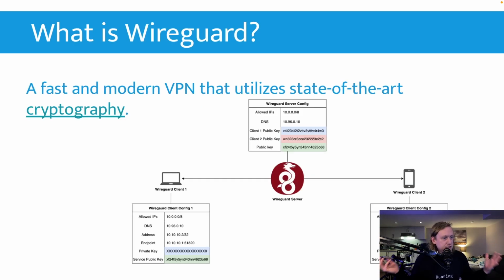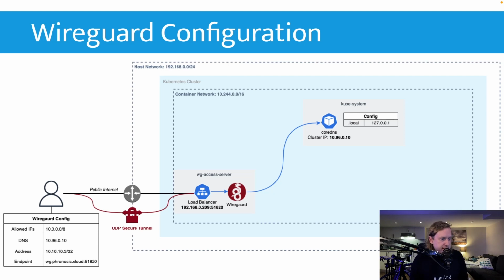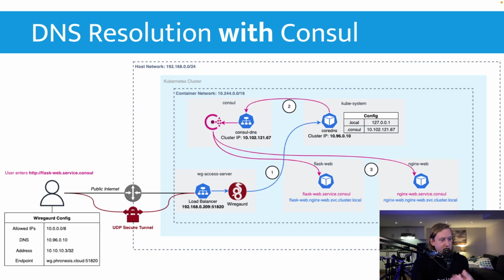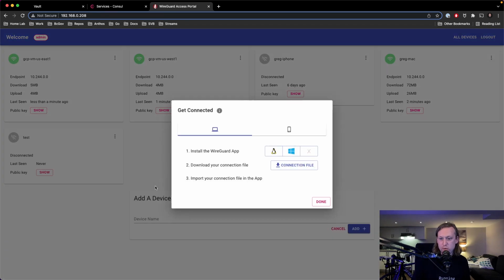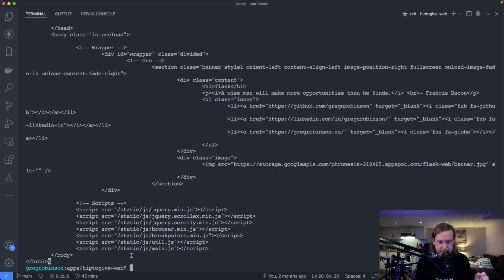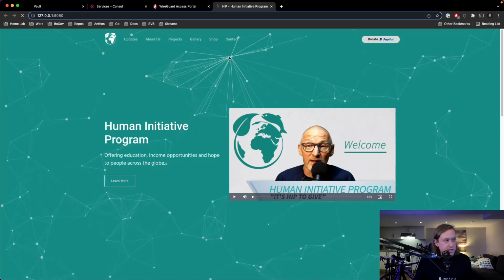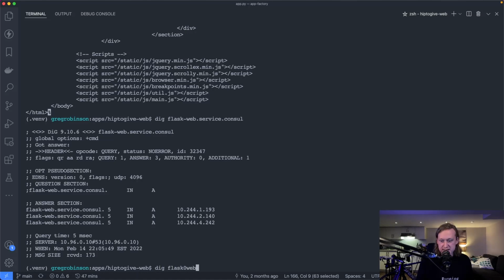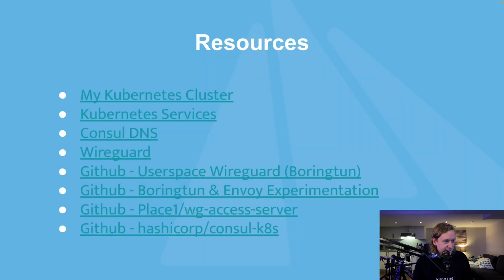Simplify Networking in Kubernetes with Consul and Wireguard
When writing Kubernetes applications, the network that those applications run on is not accessible from outside unless an ingress, service, or port forwarding is enabled. If a user was able to call cluster IP addresses and even Consul DNS names from their local network at all times, this can speed up troubleshooting networking issues without having to build and deploy a new version of the app. A user can have complete access to Consul DNS on a Kubernetes cluster and confirm whether the network is breaking or operating abnormally. Contacting an endpoint from your workstation allows for quicker resolution of network related issued in Kubernetes.

By running a Wireguard server in a Kubernetes cluster and exposing it publically, the DNS for network peers can be set to the cluster DNS which also has an entry for .consul DNS names. With this solution, every endpoint, ClusterIP, and Consul DNS address is accessible from outside the cluster. Whether you are half way accross the world, you can always have DNS resolution through Consul.

This raises an interesting thought around whether Wireguard could be adopted as a networking solution for orchestrating multi-site connectivity at scale.

I will demonstrate how connecting an application to Vault using Consul DNS as the target endpoint is made easier with Wireguard to provide more visibility into the cluster when troubleshooting is required.

Speaker: Gregory Robinson
GitHub: @gregnrobinson